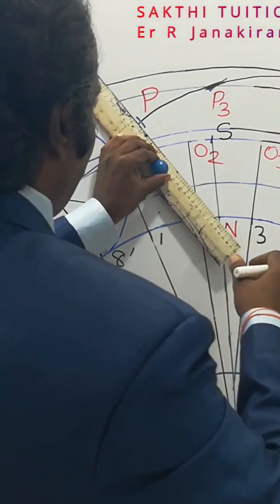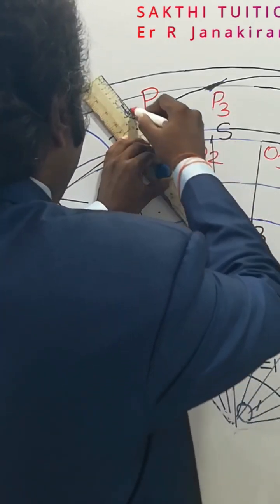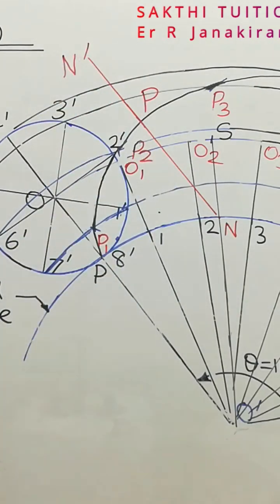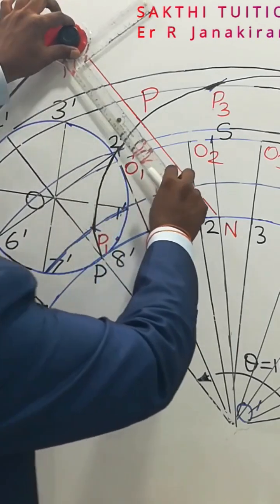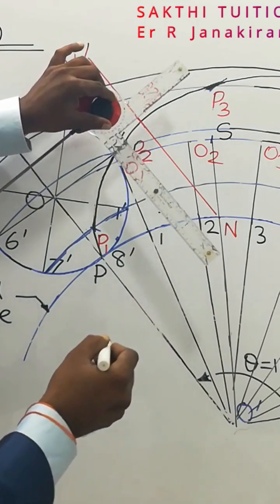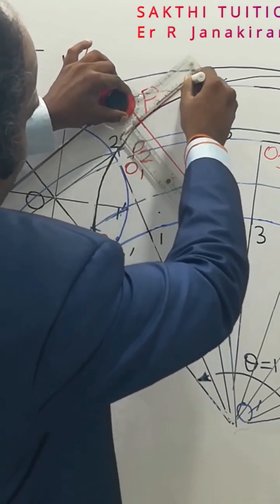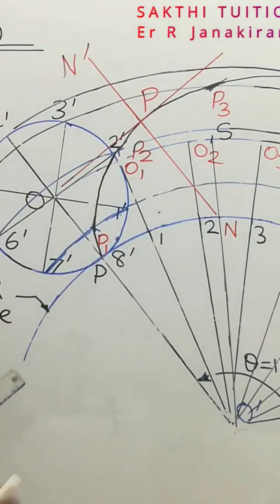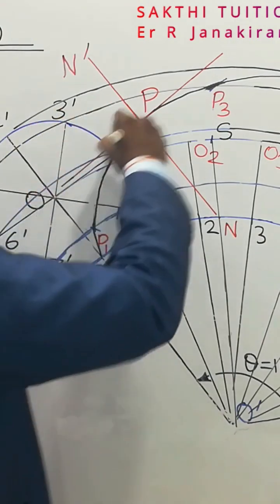Tangent and Normal On Epicycloid Curve in English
Engineering Drawing or Engineering Graphics Subject Tangent and Normal On Epicycloid Curve,  Explained in English